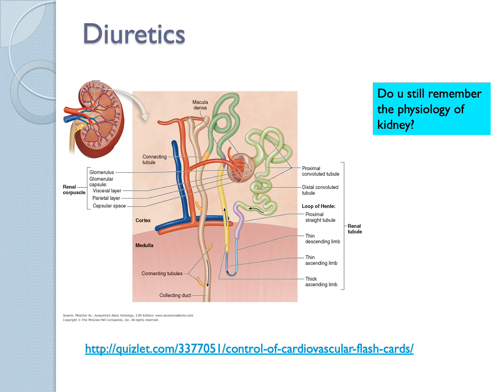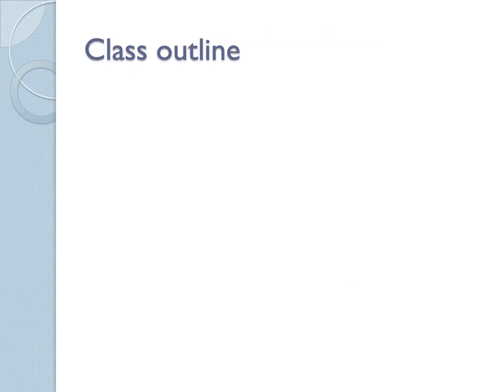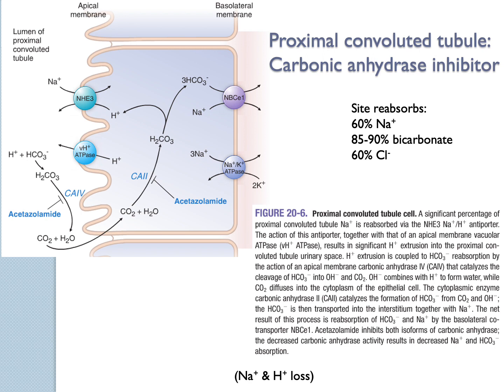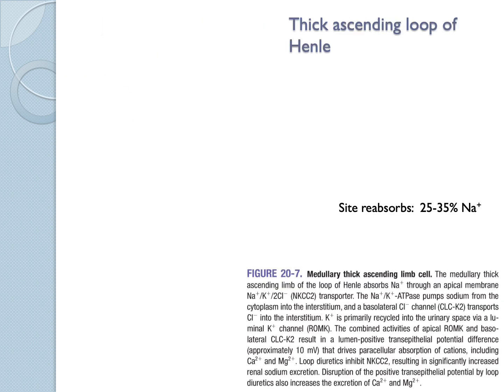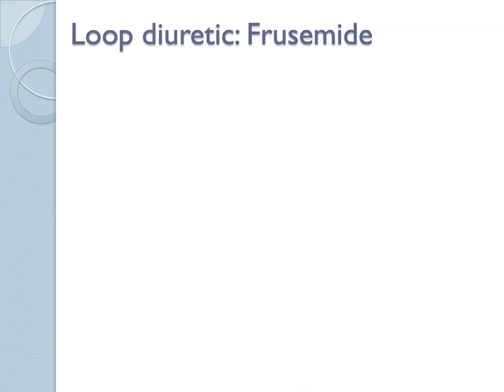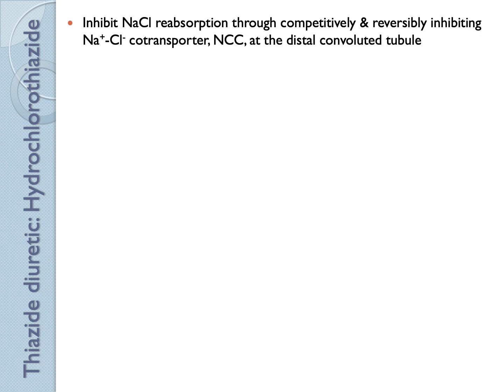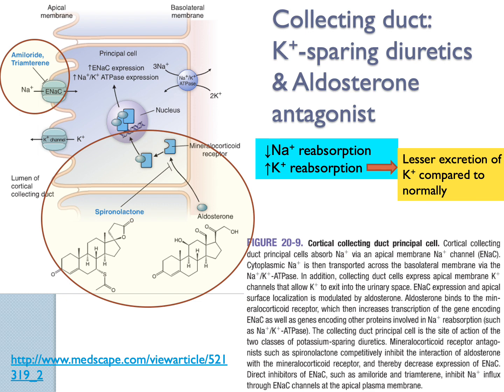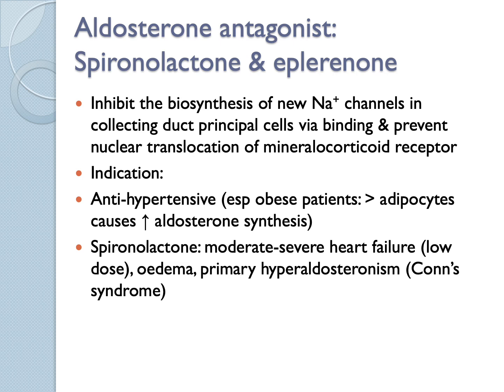Pharmacology of diuretics I Mechanism of action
This video is an overview on all the loop, thiazide etc diuretics on their mechanism of action, cardiovascular indication, side effects etc.

Topics on other relevant cardiovascular diseases where diuretics are used, eg hypertension, congestive heart failure, can also be found in my channel.

0:00 - Intro + Revision on anatomy & physiology of kidney/nephron
3:35 - Class outline + Diuretics site of action summary
4:20 - Osmotic diuretics - Mannitol
5:16 - Carbonic anhydrase inhibitor
7:58 - Loop diuretics
11:54 - Thiazide diuretics
13:14 - Potassium sparing & diuretics & aldosterone antagonist
16:55 - Summary

If you're a patient/family member/any member of the public who wants to learn more about the medication/disease that you're interested in, you're welcomed to view the videos.
Any health concerns, do consult your doctor as there's a lot of factors into consideration before the doctor chooses the most suitable medication for you.

WHO AM I: Hi! I’m Dr Yuen, a pharmacist @ pharmacology lecturer in a pharmacy school. I’m reorganising my lectures for my students, hopefully it’ll be useful for you too in your revision. A major upgrade will be done soon on the video style, hopefully it’ll be more interesting for you to watch it till the end for the information.